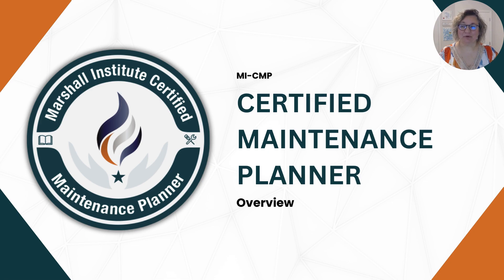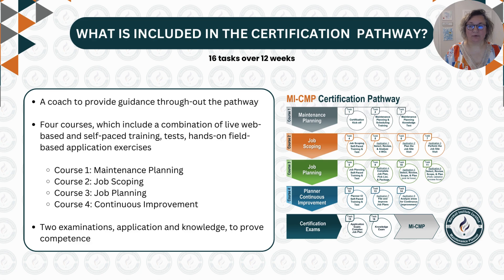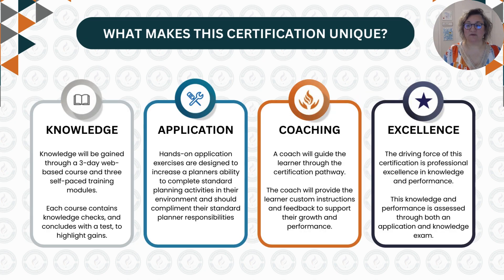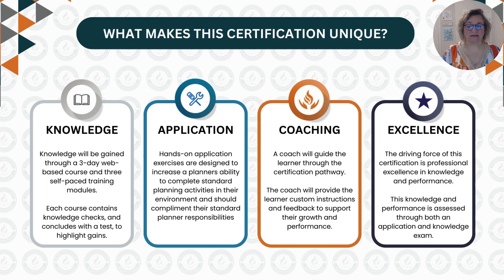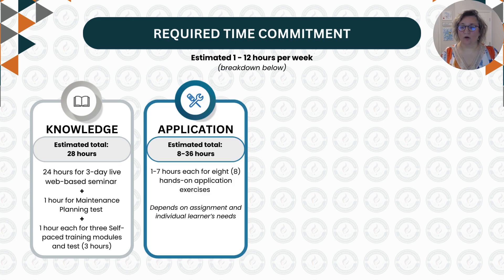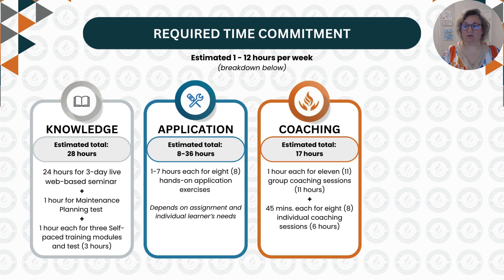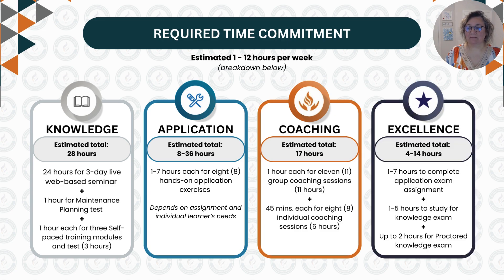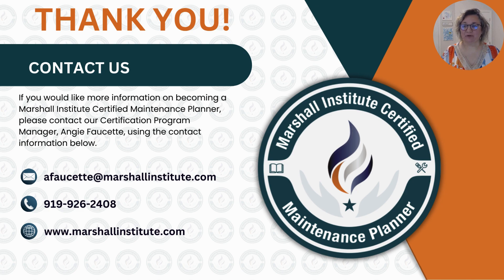Marshall Institute Certified Maintenance Planner Overview